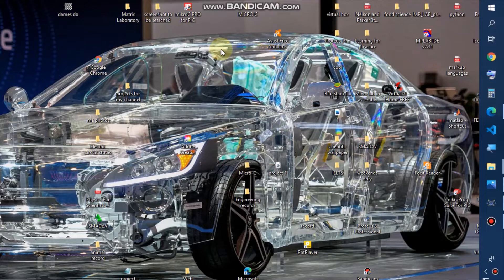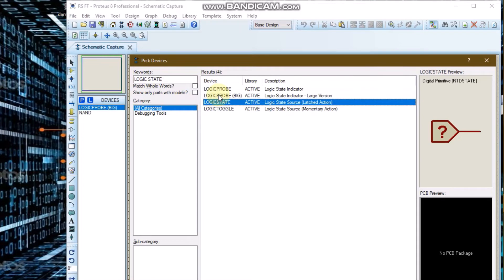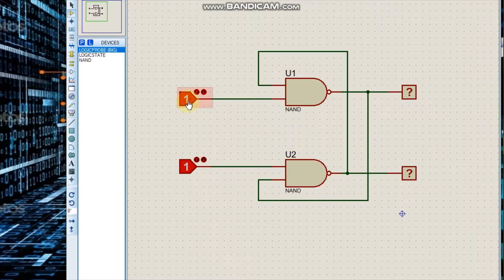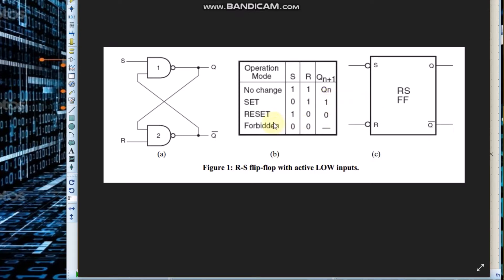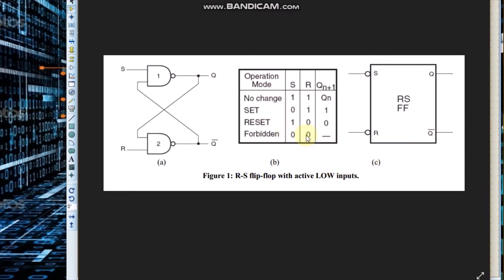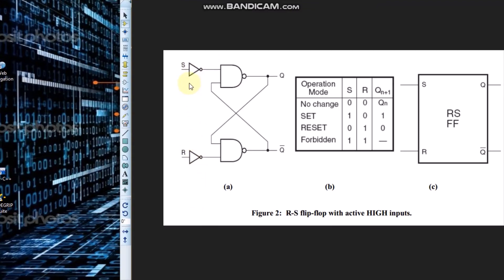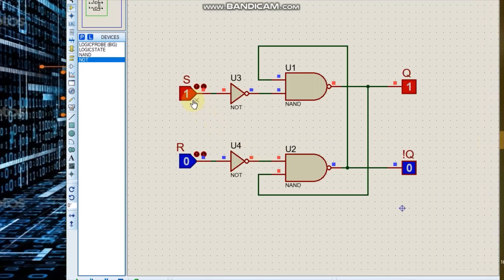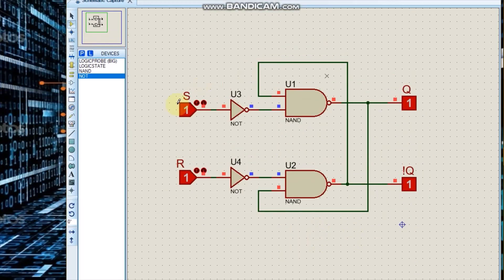RS Flip Flop using proteus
This video deals with the design and simulation of an RS flip flop with active high and active low R and S inputs on proteus. It also explains the meaning of the forbiden output values for S and R bring thesame.